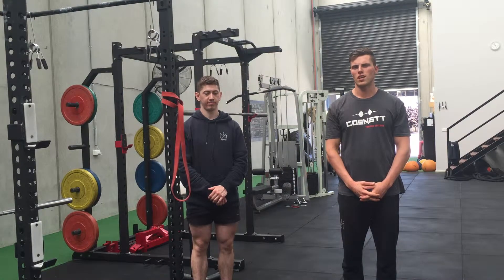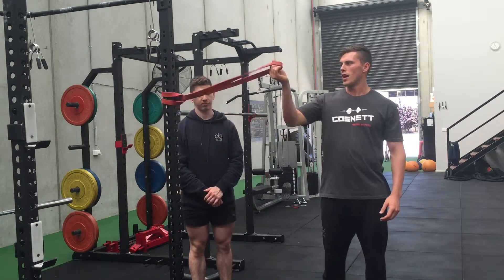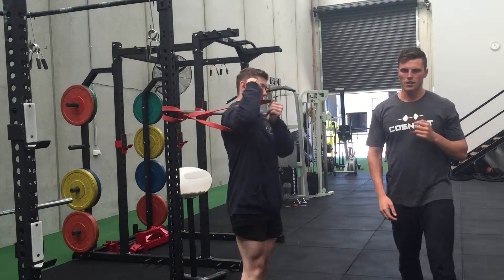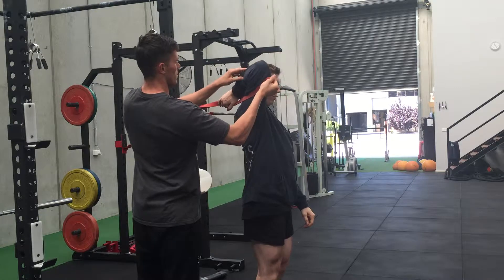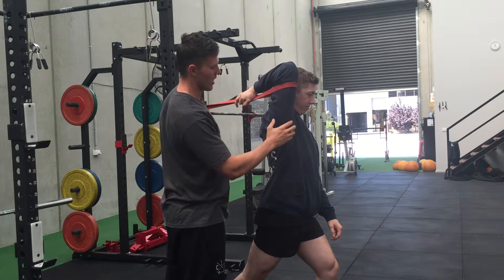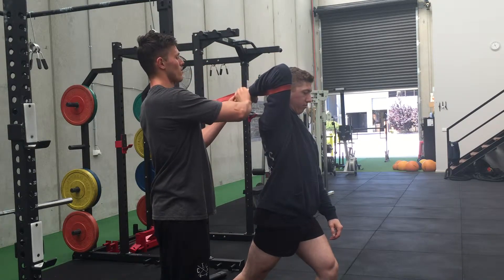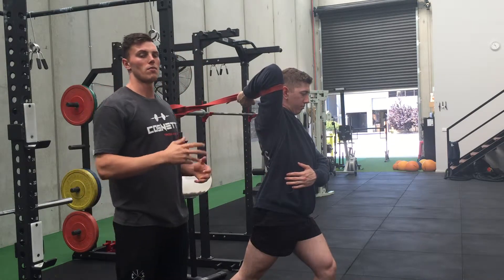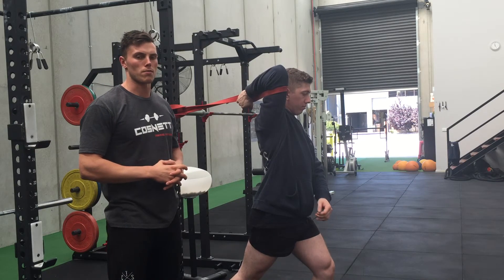Banded lat stretch